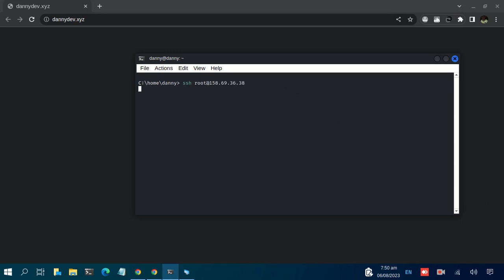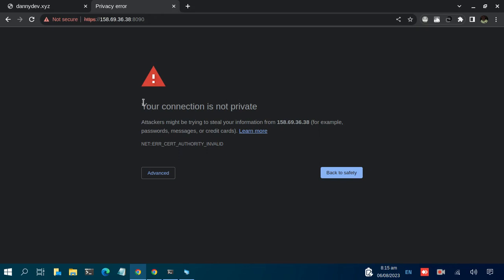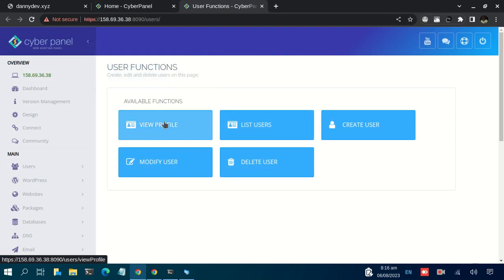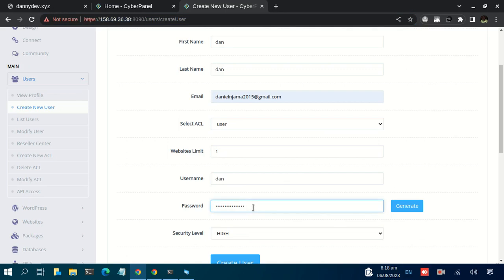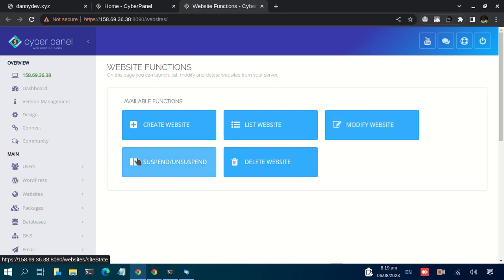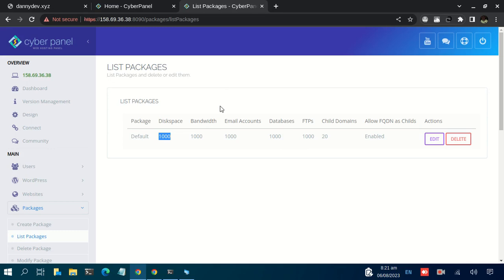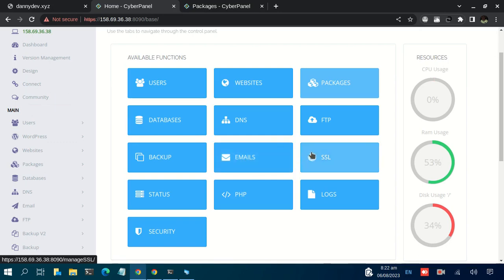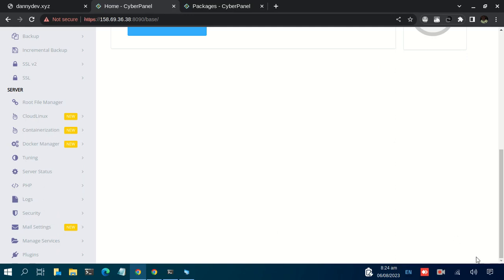CyberPanel Overview: Key Functions of the Admin Dashboard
Get an inside look at the CyberPanel admin dashboard and discover its core features! In this video, we provide a brief yet comprehensive overview of what CyberPanel offers, including:
- Website creation and management
- Database setup
- Email account creation
- User account management
- Service monitoring
- SSL installation

1. Professional Web Development 🖥️
2. Domain Registration and Hosting Services 🌐
3. Expert Technical Support in Web Deployment and Management 🛠️
4. General IT Consultancy 🤝
5. Mentorship Programs in IT 🌟
6. Tailored Web Development Training 📚
7. Database Training and Optimization 📊
for more info! Let's make your digital dreams a reality! 💻 WebDevelopment DomainRegistration TechSupport ITConsultancy fypyoutube 🌟